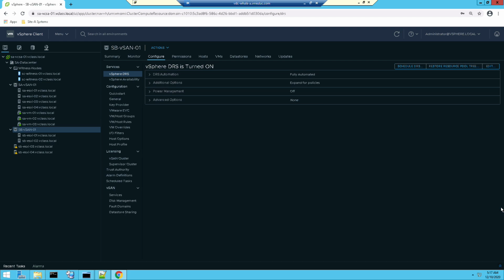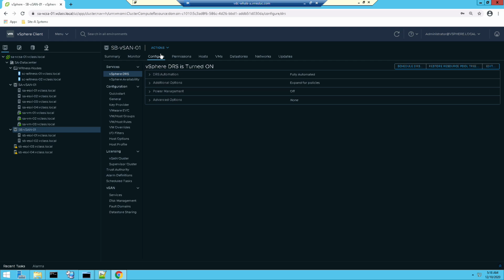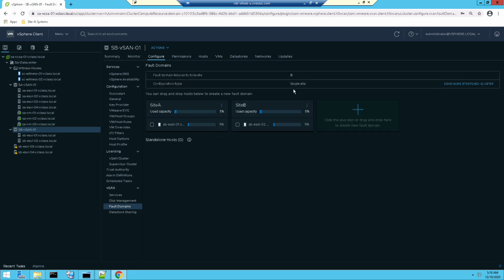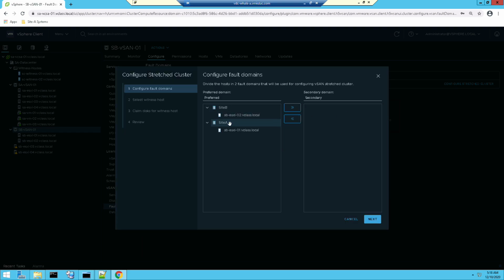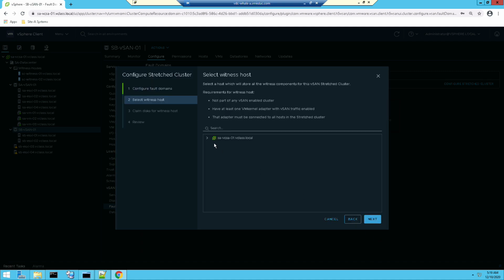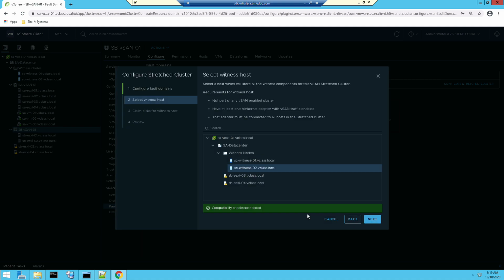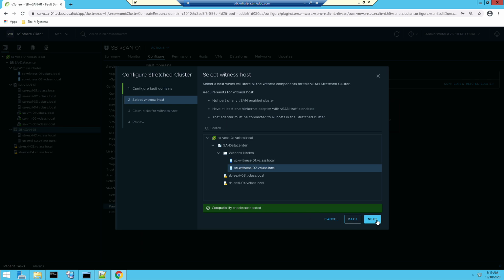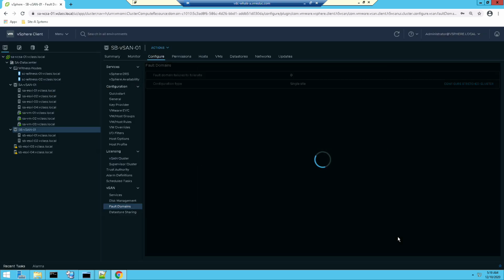M06L1P1 Managing Advanced vSAN Cluster Operations Demo 2